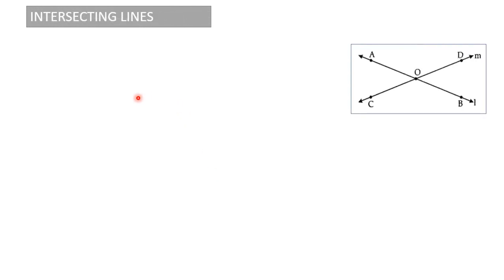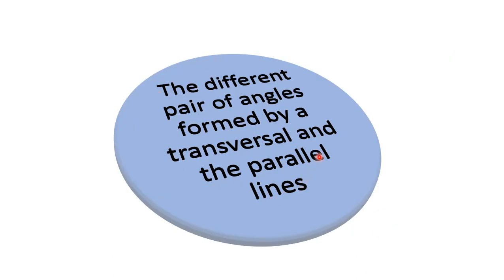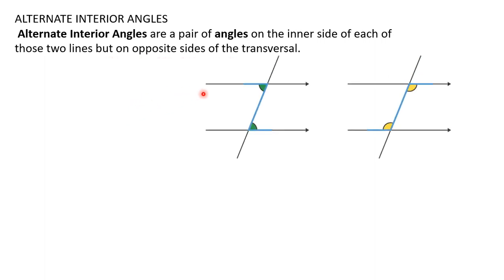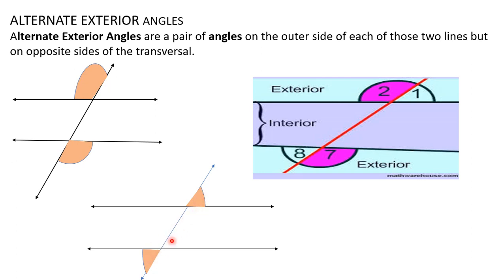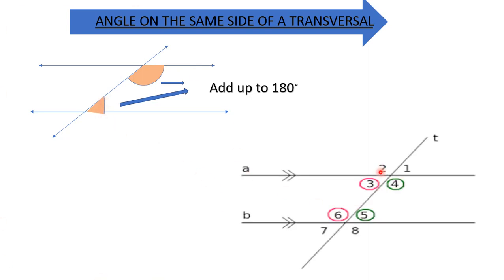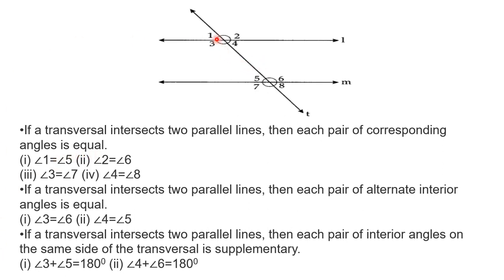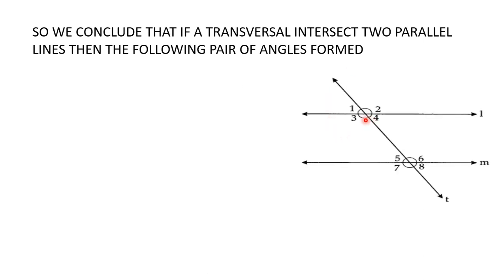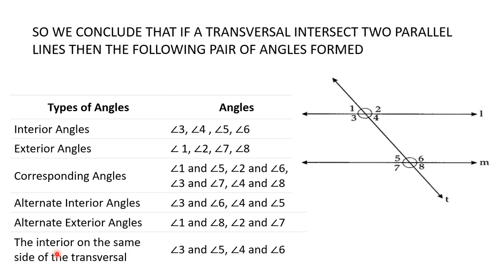NCERT/ MATHEMATICS 7/ CHAPTER 5 LINES AND ANGLES/ANGLES MADE BY TRANSVERSAL LINE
NCERT/Mathematics 7/ chapter no 5 Lines and angles/ parallel lines and transversal lines and angle made by transversal line